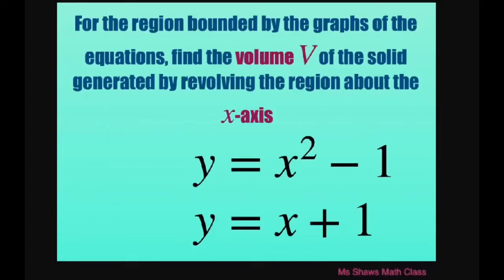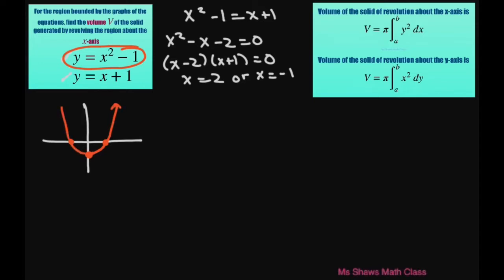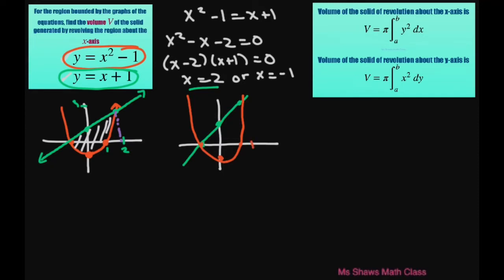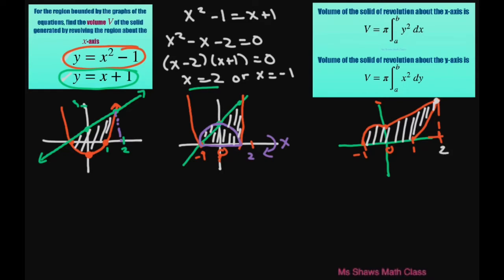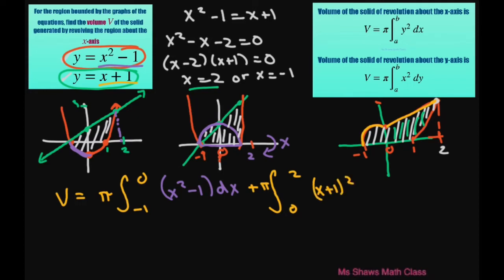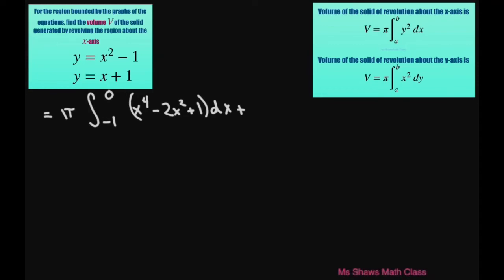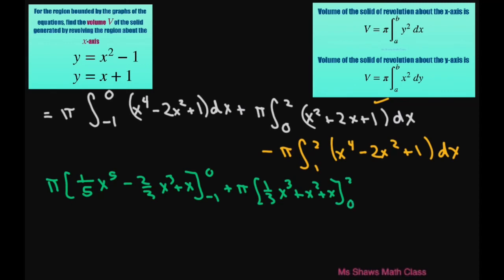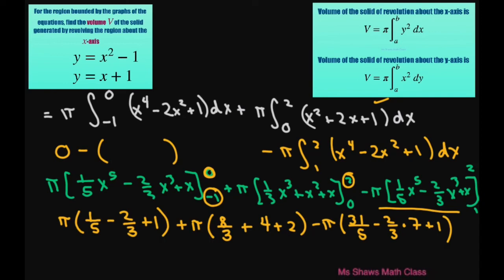Find volume of solid generated by revolving region about x axis for y = x +1, y = x^2 +1